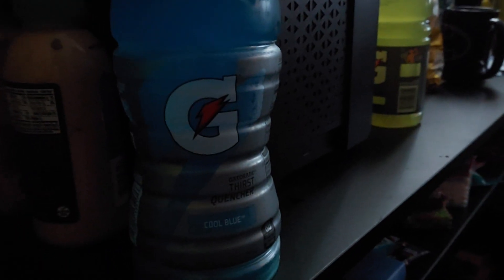Gatorade Cool Blue Sip N Review